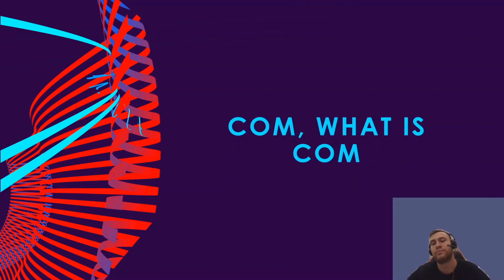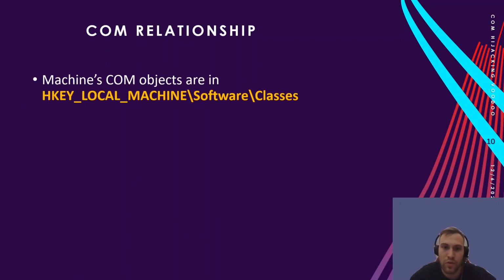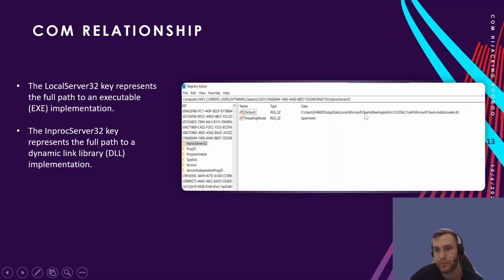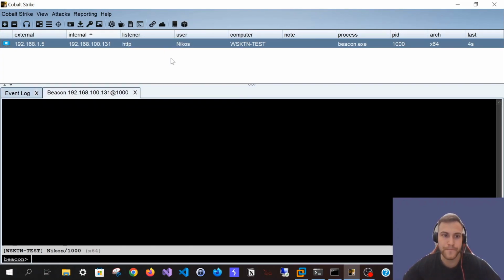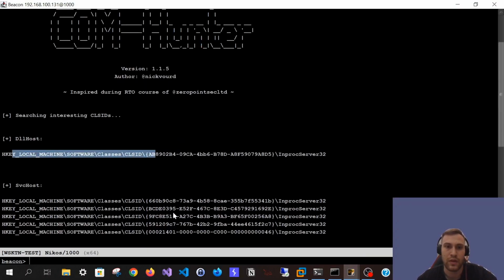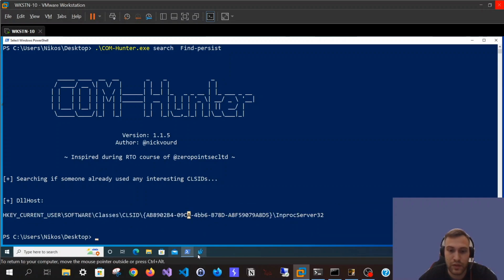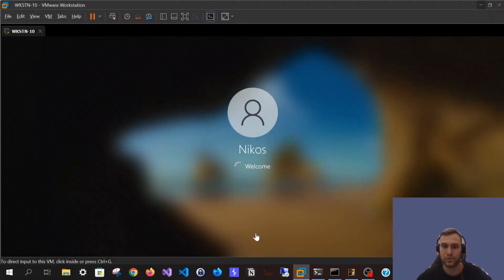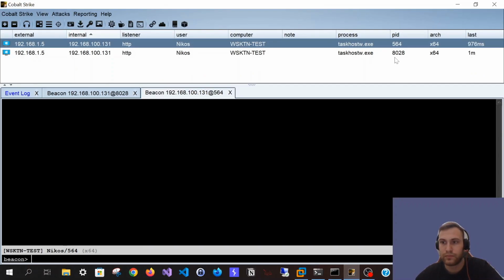Talk 4 - COM HIJACKING VOODOO - Nikolaos Vourdas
Abstract: During long-term adversary simulation engagements, host persistence is a useful method of regaining access to a compromised workstation or server, without having to reabuse the initial foothold all over again. COM object hijacking is a unique technique in which a default system-wide COM Object can be replaced by malicious software and loaded in its place. In this presentantion will release COM-Hunter tool. COM-Hunter is an open source upcoming tool written in C# which helps you to find valid CLSIDs more eficiently. Moreover, it automates all the process of the persistence in a workstation/server.

Bio: Nick Vourdas is a «Young Padawan» and Cyber Security Consultant based in Greece. He has a dream that one day will become a «Jedi Master». Nikos studied at University of Western Macedonia (Kozani, Greece) as a Informatics Telecommunication Engineer. He holds OSCP and OSWP certifications. His prior working experience includes the Cyber security Directorate department of the Greek National Defense. From the age of 18, Nikos participates in Bsides Athens and Bsides Cyprus as a CTF organizer. He loves open source but one day Microsoft's Active Directory «stole» his heart... He evolves to Web Application, Internals, Externals Infrastructure Penetration Tests and Source Code Reviews. You can call him «nickvourd» or «ncv». His favorite phrase/slogan is «Last but not least, It is what it is, boyz!».